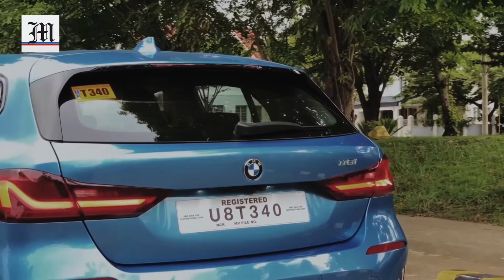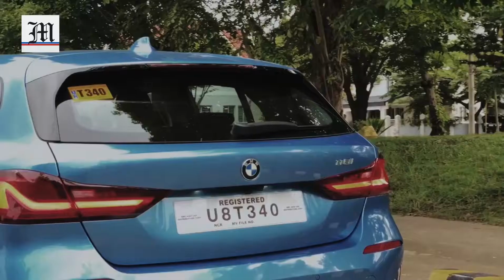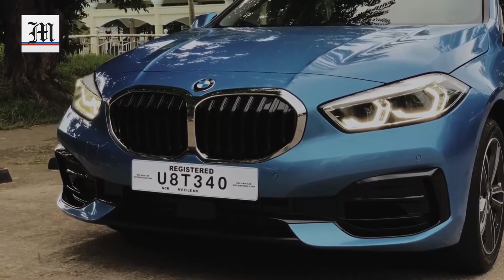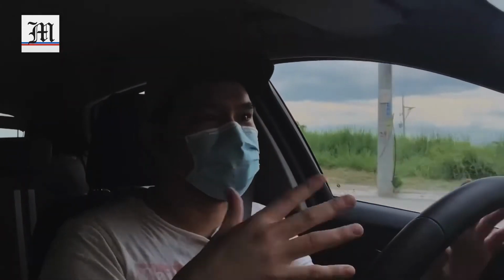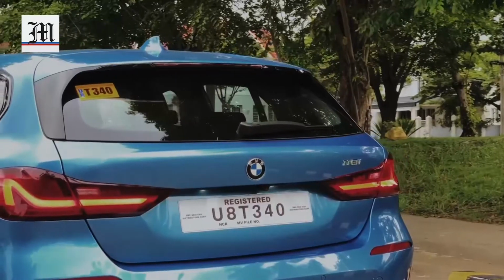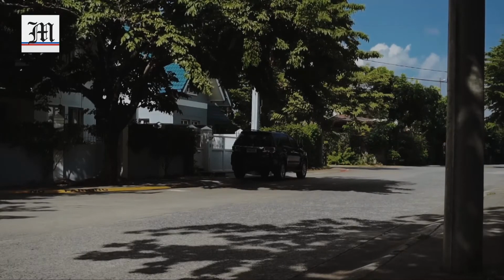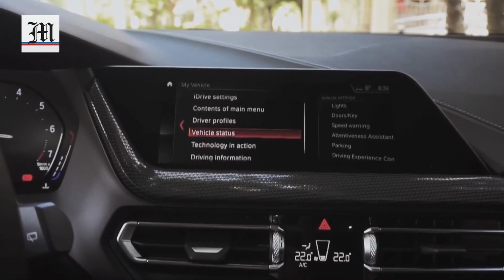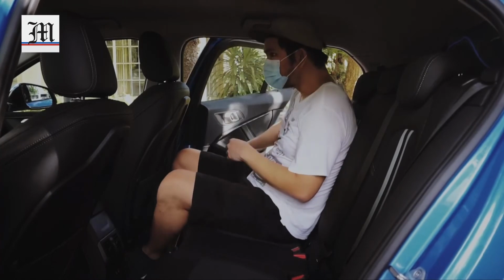Fast Times: 2020 BMW 1 Series